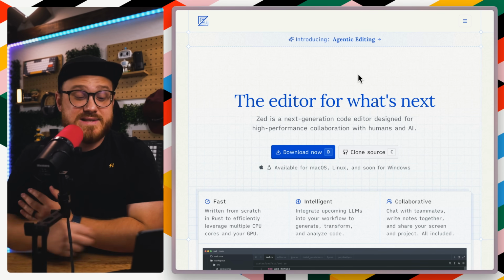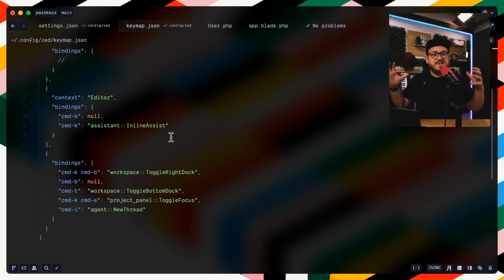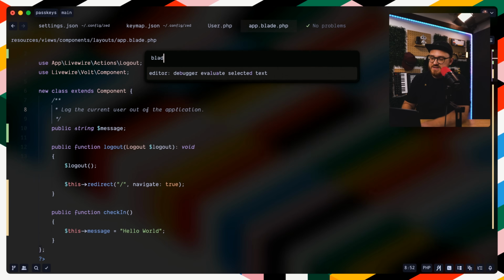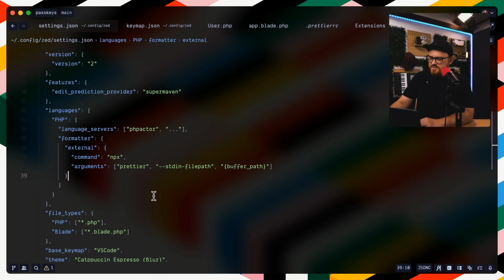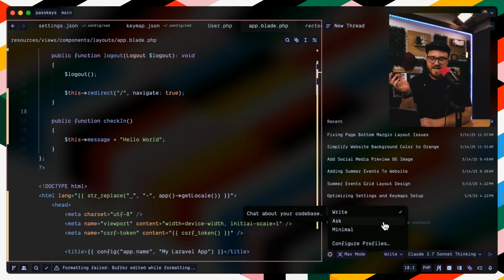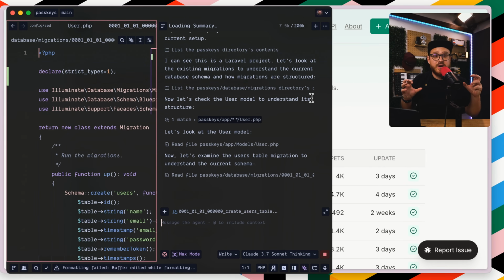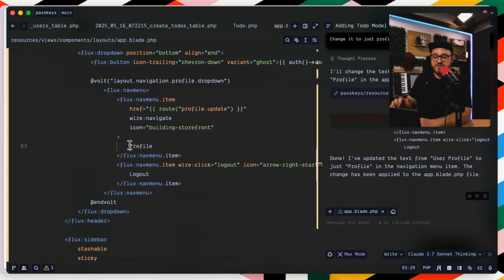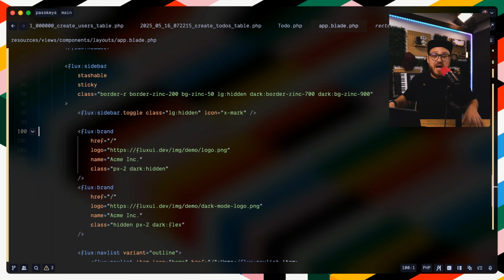No More VSCode? My Thoughts After Using Zed for a Month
I'm not switching to NeoVim just yet. But I am using Zed btw. It's one of the most beautiful code editors I've used. But is it enough to get me to switch from VS Code? Maybe. Here's how I'm using it as a PHP and Laravel dev.